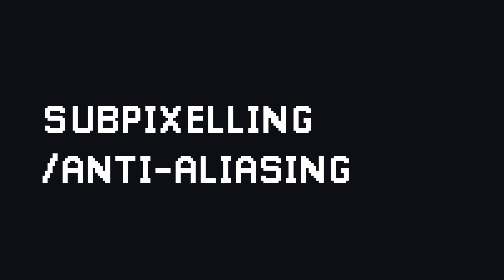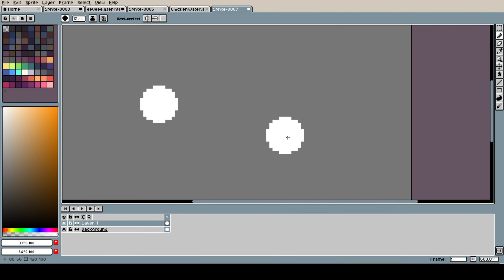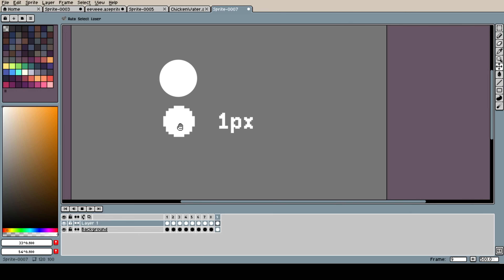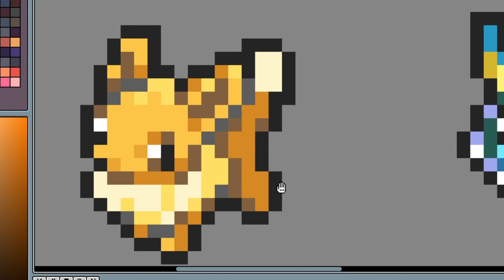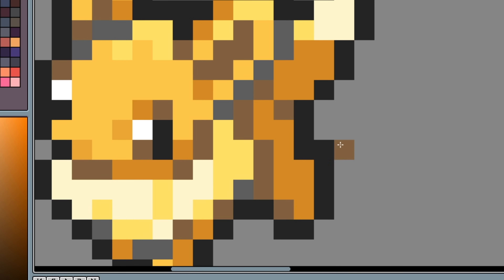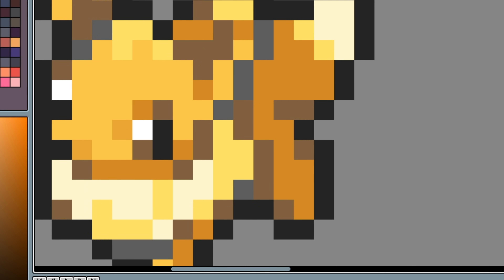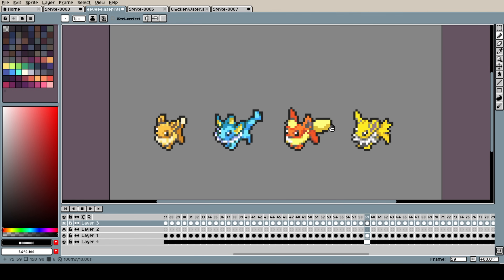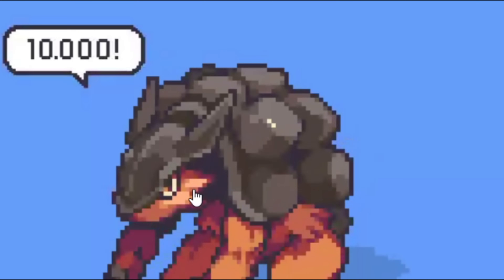I Try to Explain Sub Pixels in Animation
Probably one of the more advanced concepts in the world of pixel art, but I think it's a good one to be aware of even if you're just starting out.

 Anyway, here's my charlatan explanation of the concept based on where I've used it over the years.